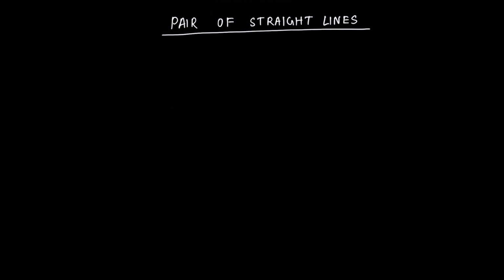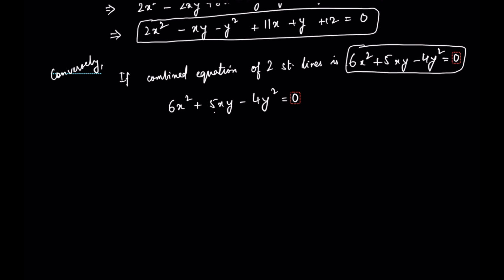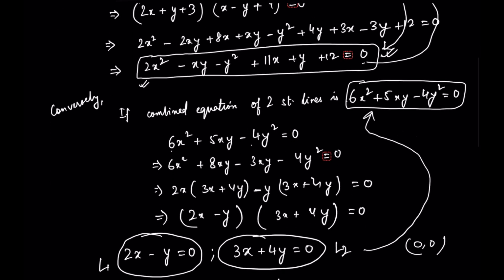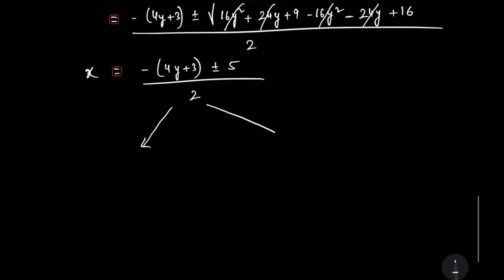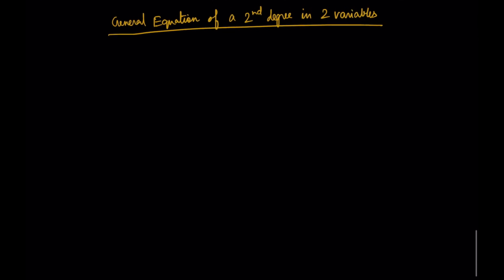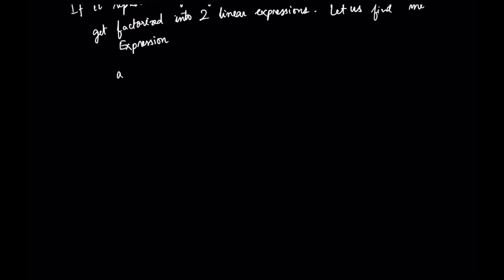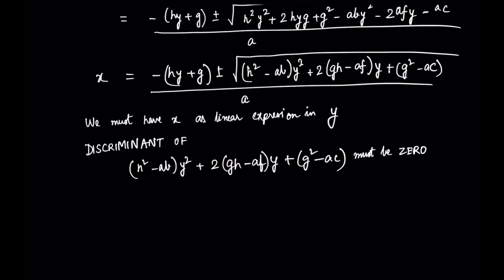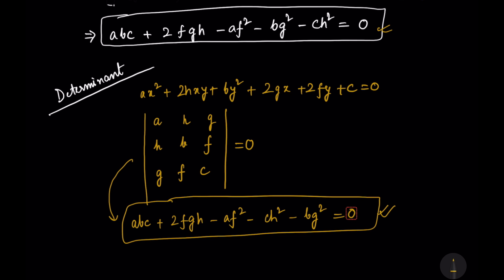Pair of Straight Lines Full Basics With Tricks Part 1 | 12th CBSE| Jee Mains | Jee Advanced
Welcome to our Educational video on Pair of Straight Lines  in Co-ordinate Geometry, specifically designed for students appearing for competitive exams like JEE Mains & JEE Advanced.

ax2 + by2 + 2hxy + 2gx + 2fy + c = 0 represents conics curve equation, in which if we put certain criteria we will arrive to equation of pair of straight lines (as explained in the video)

This video is a straight point of conic section which includes pair of straight lines, circle, ellipse, parabola, hyperbola.

About Teacher 👨‍🏫: Following his passion, Avisekh Bharati has been teaching mathematics for the past 10 years. He is an alumni of NMIMS Mumbai (MBA) & NIT Durgapur (B Tech. mechanical)